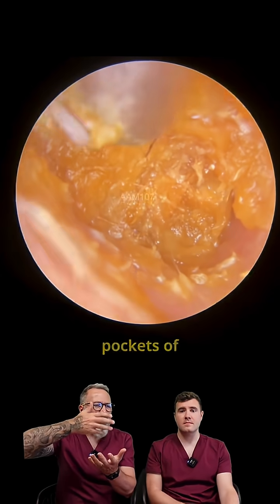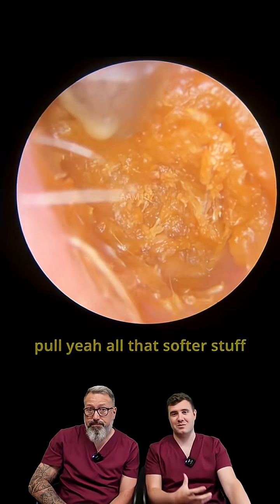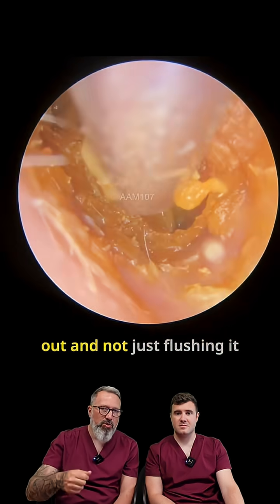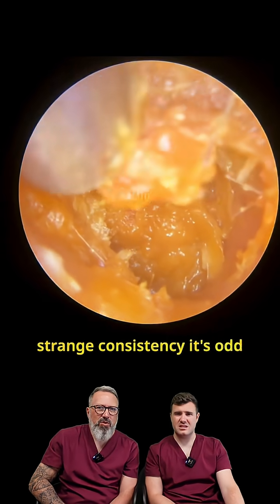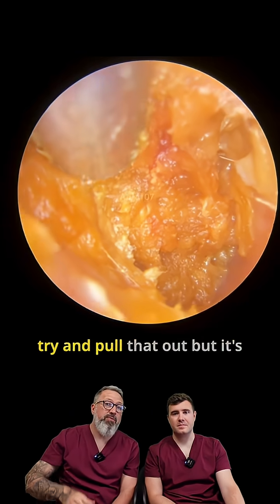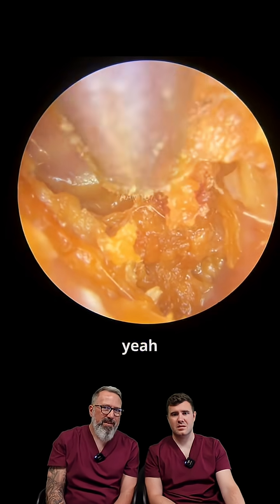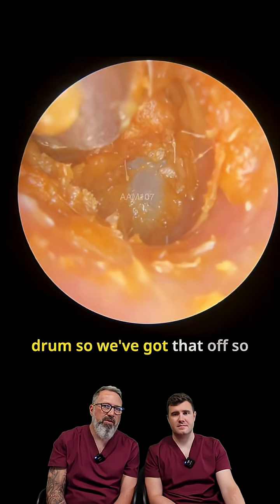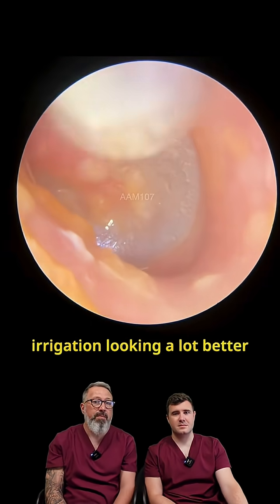Sticky, Crumbly Wax?! 🧪 The Weirdest Ear Wax Removal Yet!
Ever seen ear wax that’s crumbly, sticky, and granulated — all at once? 😳 This short dives into one of the strangest wax removals we've handled, featuring soft-looking wax with a deceptive, gritty texture that clings to the eardrum.

Watch as our audiologist uses microsuction and explains why this tricky type of wax is so difficult to extract — and how irrigation finally got the job done.

🩺 Need ear wax removal?